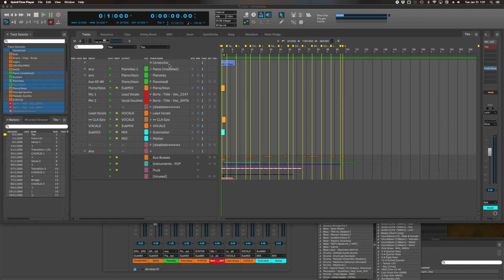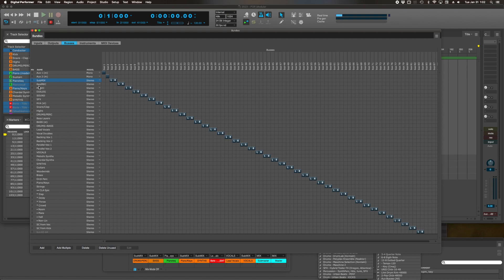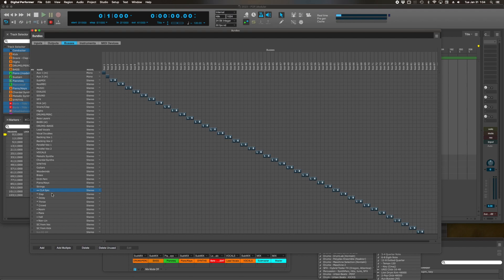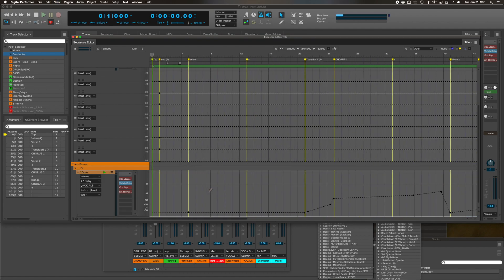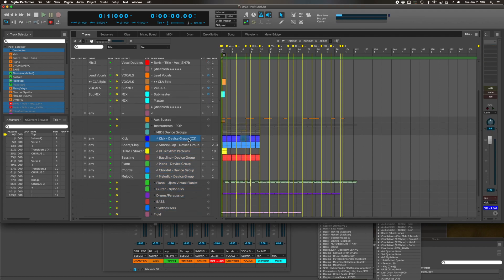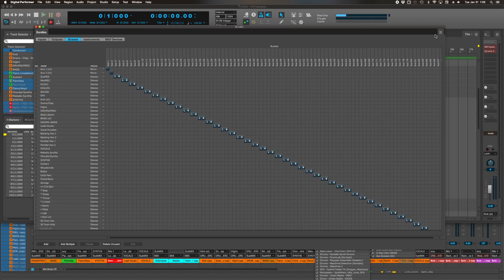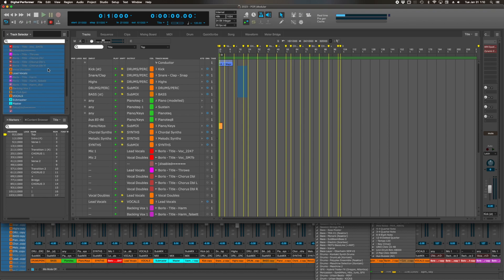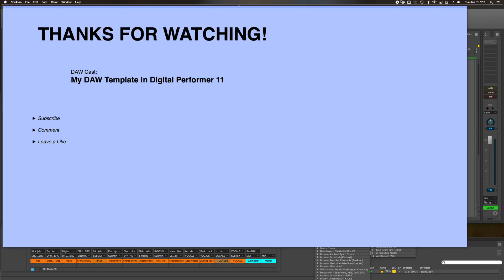My DAW Template for Pop Music in MOTU’s Digital Performer 11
This is my DAW Template for new pop music projects in Mark of the Unicorn’s Digital Performer 11 software. Templates are important for production efficiency, reflecting your workflow and organizational routine. Stylistic preferences influence the template design; an orchestral template - as detailed in recent excellent webinars by Matt LaPoint - require different challenges and workflows than a pop music production.